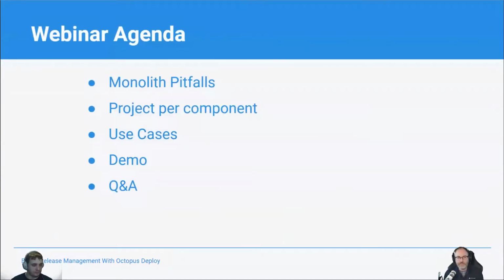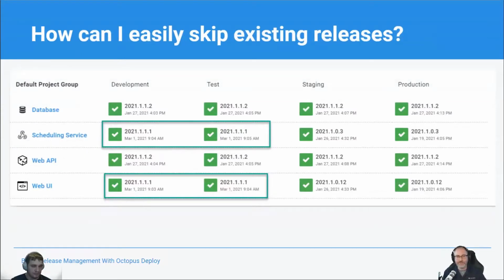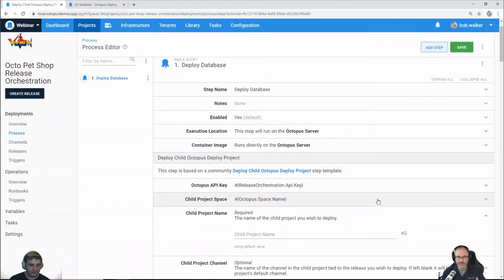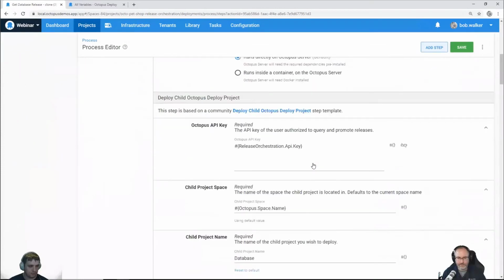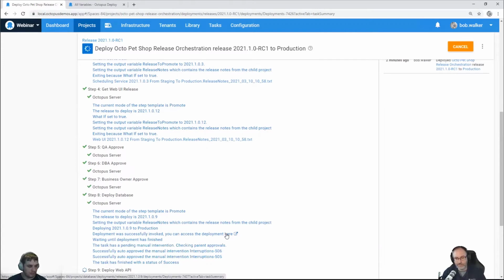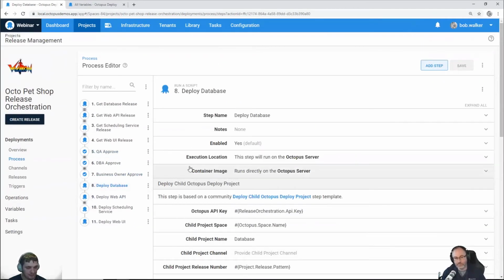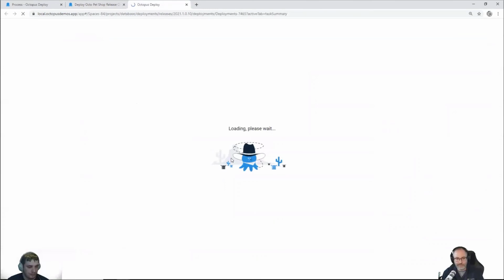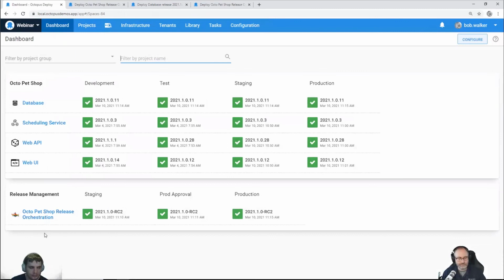Better Release Management with Octopus Deploy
00:00 - Agenda
04:50 - Project Per Component
06:22 - Use Cases
12:35 - Demo
45:25 - Q&A